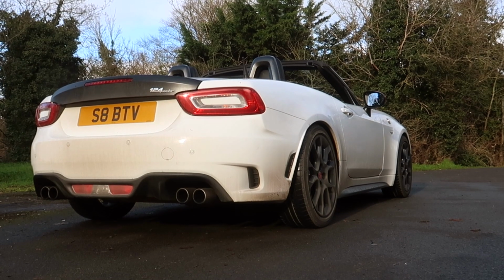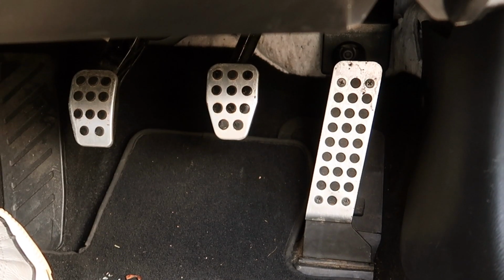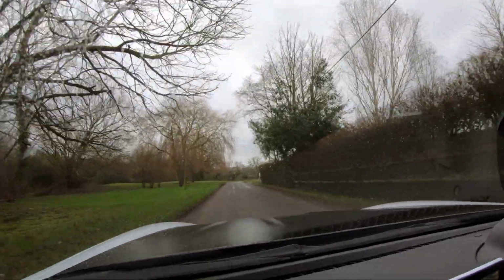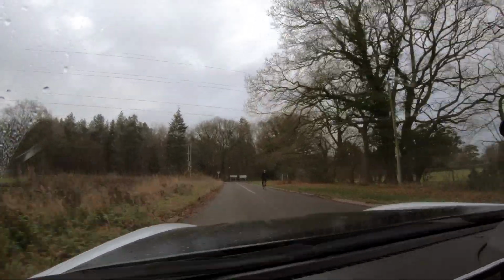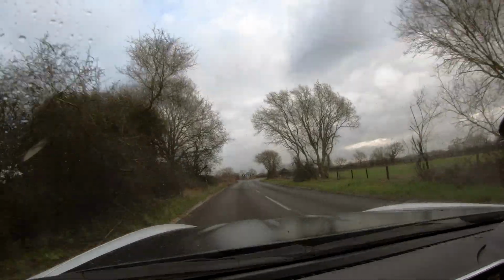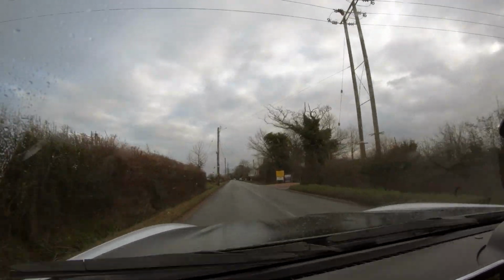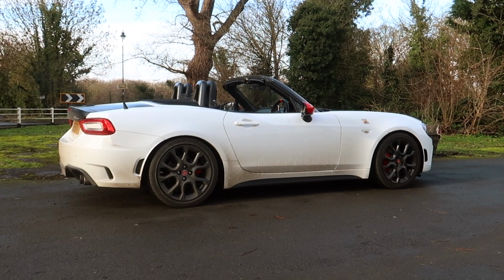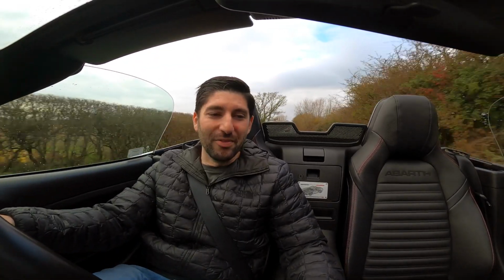5 Things I Love About The Abarth 124 Spider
So I have had the Abarth 124 Spider for 4 months now, here are 5 things that i love about the Abarth 124 Spider!